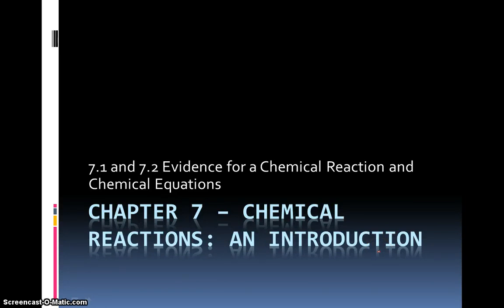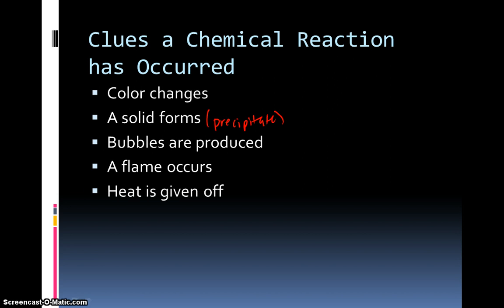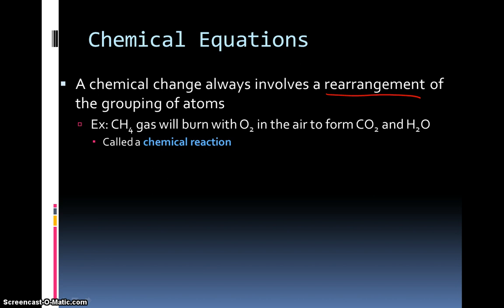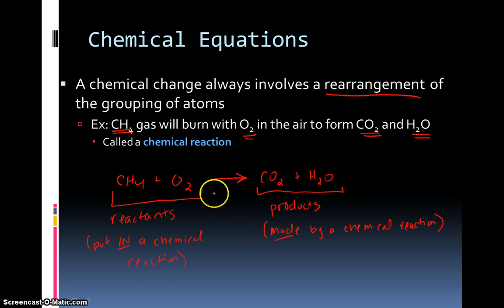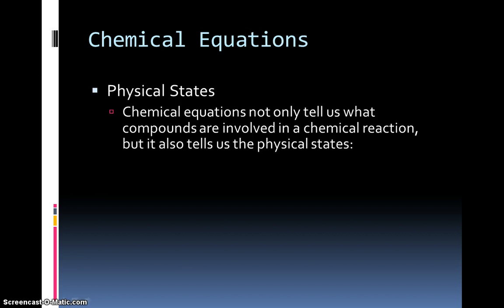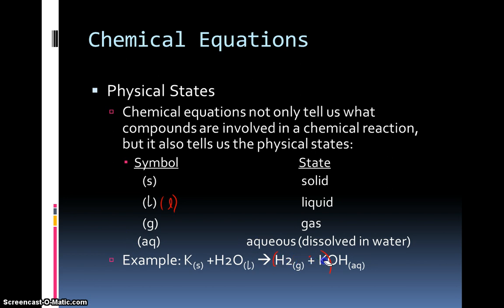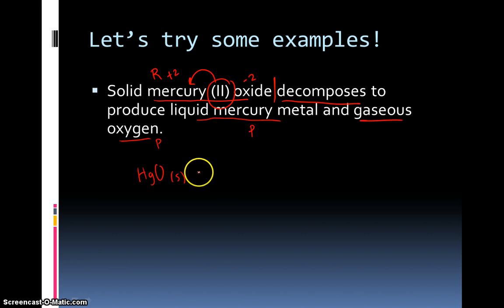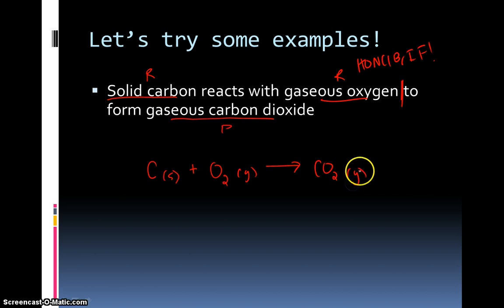Intro to Chemical Reactions 2013 2014